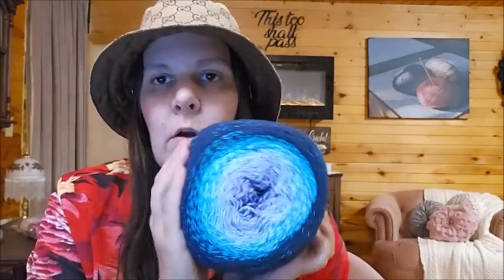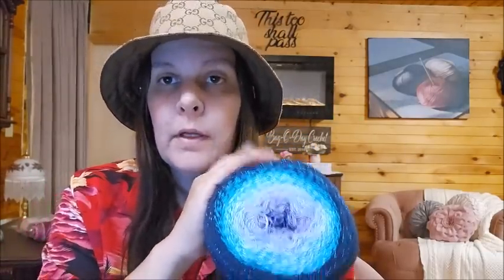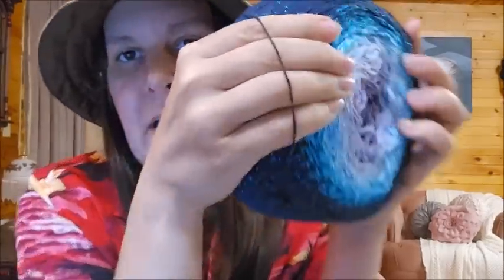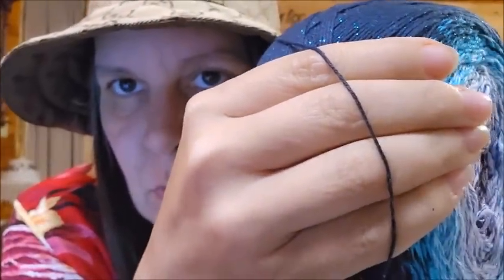What In The World Can You Make With A Two Weight Yarn ❓🧶